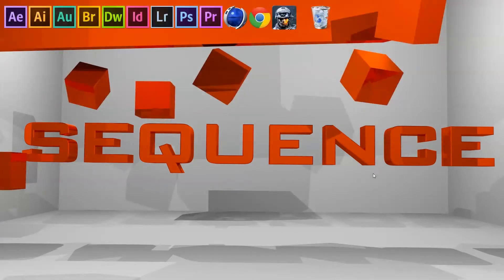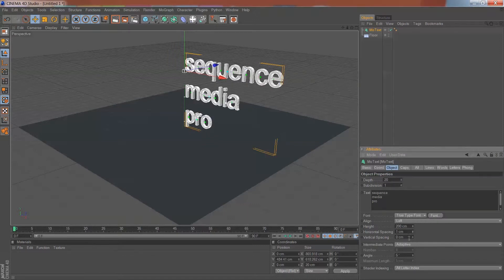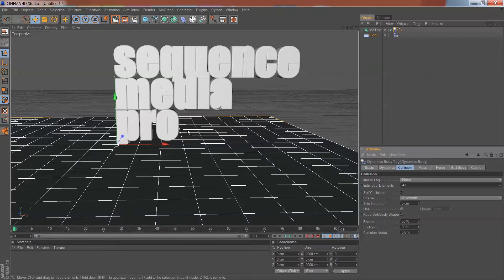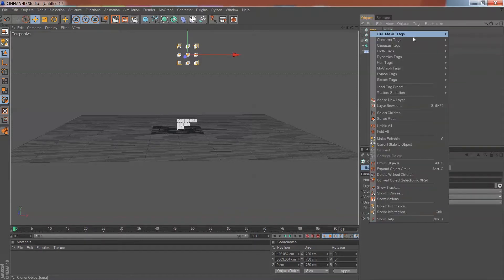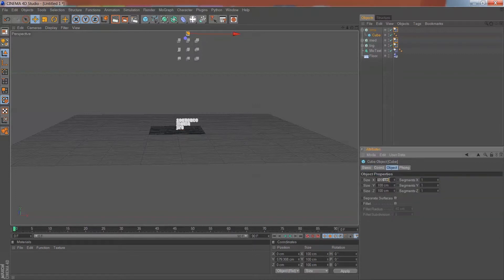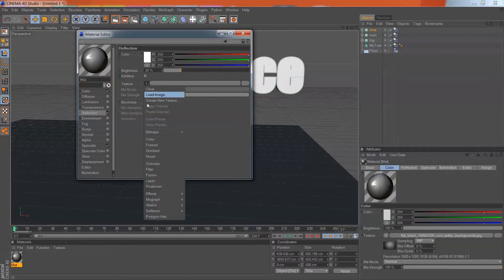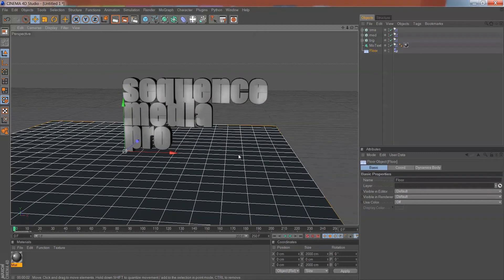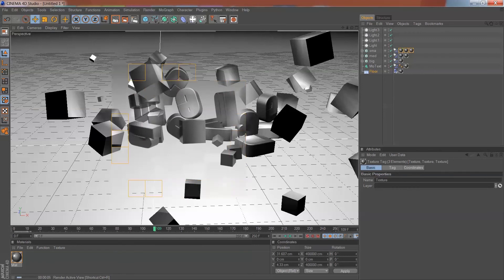The raining block effect Cinema 4d)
In this tutorial, I will be showing you how to make blocks rain over your text in Cinema 4D